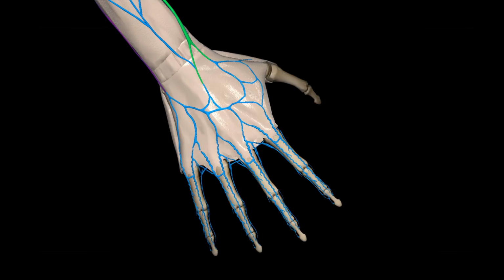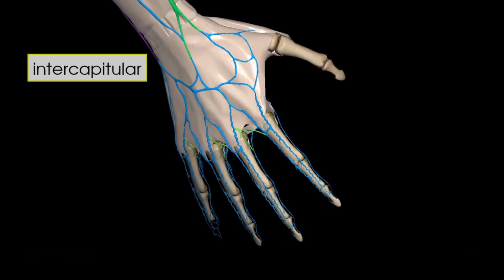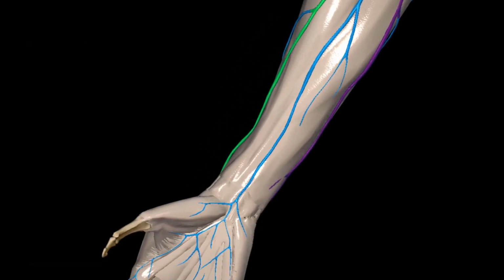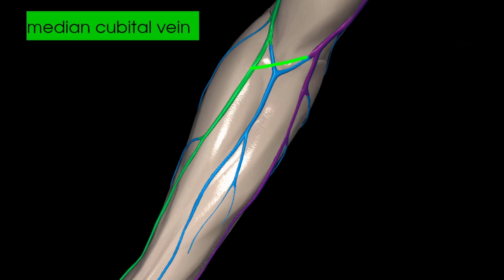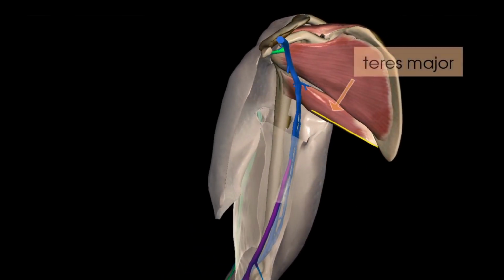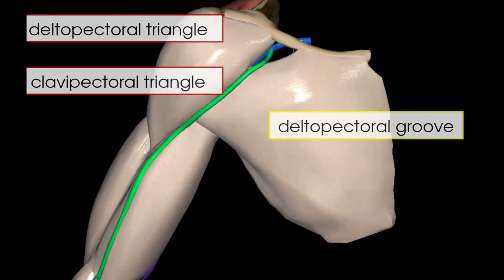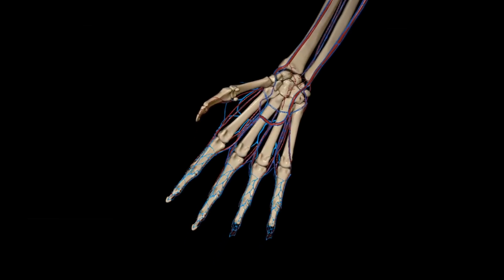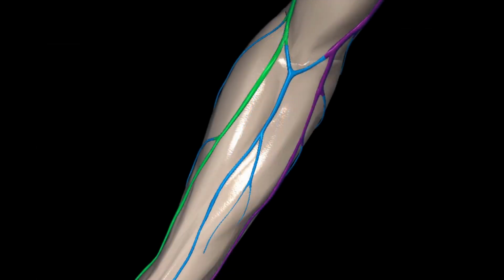Upper Limb Venous Drainage Made Easy 🔥 | 5 Minute Anatomy Trick💫medical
In this video, we will understand Upper Limb Venous Drainage in a simple and easy way. This topic is very important for BAMS, MBBS, Nursing, and Anatomy students. We will cover the superficial veins like cephalic vein, basilic vein, and median cubital vein along with the deep venous system of the upper limb.
This quick explanation will help you remember the venous drainage pattern easily for exams, viva, and practicals.
Watch till the end to make anatomy simple and interesting!